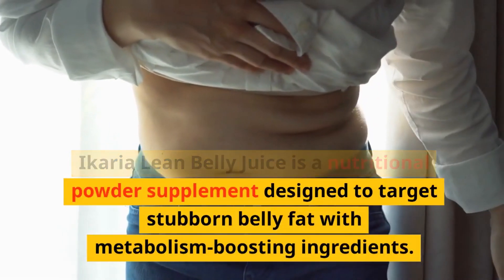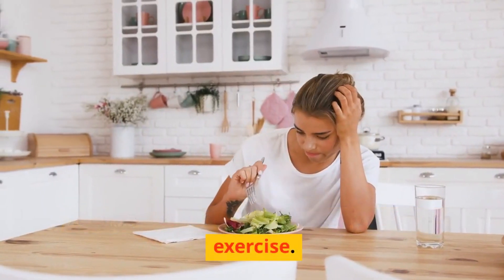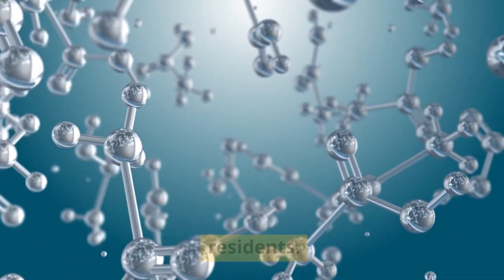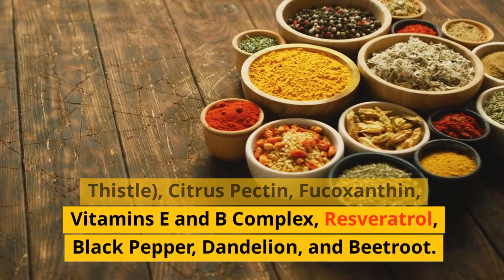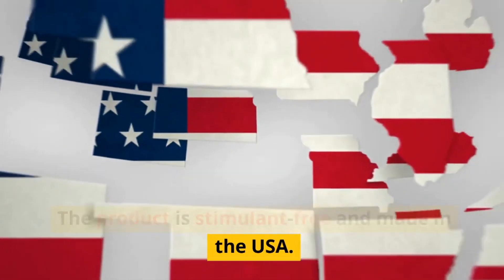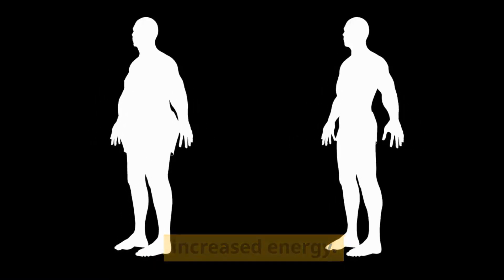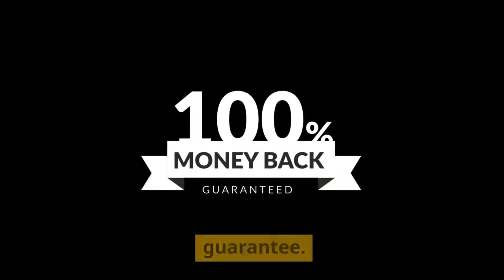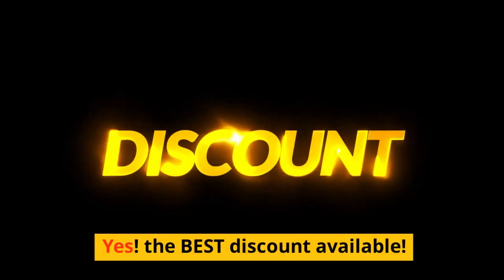Ikaria Lean Belly Juice Reviews- is ikaria juice healthy - When to take Lean Belly Juice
Ikaria Lean Belly Juice Reviews - My Honest Ikaria Lean Belly Juice Reviews -Ikaria Lean Belly Juice Reviews 2023